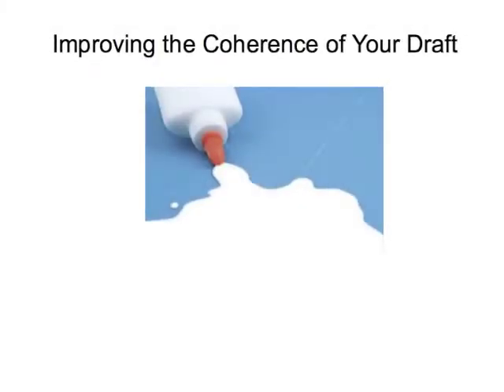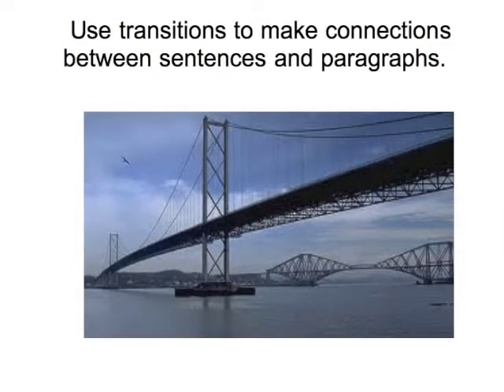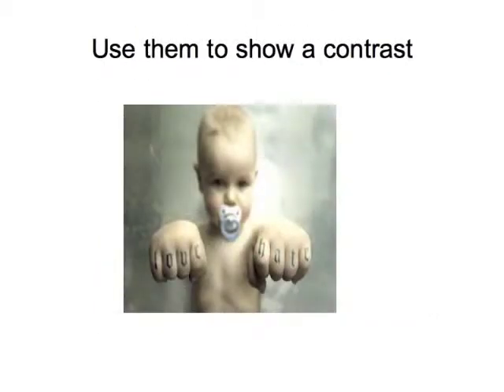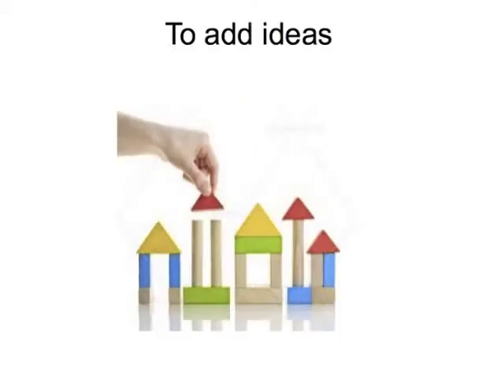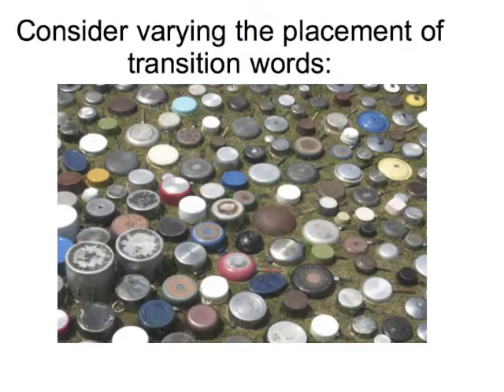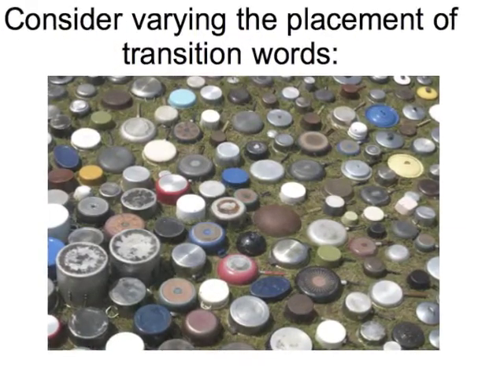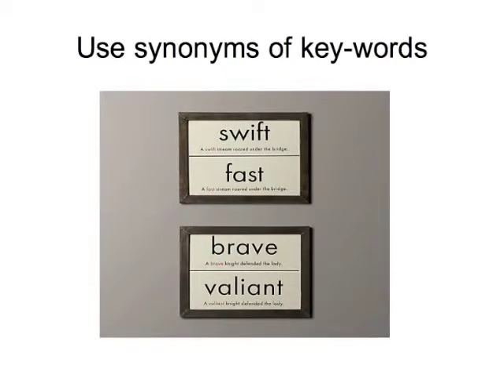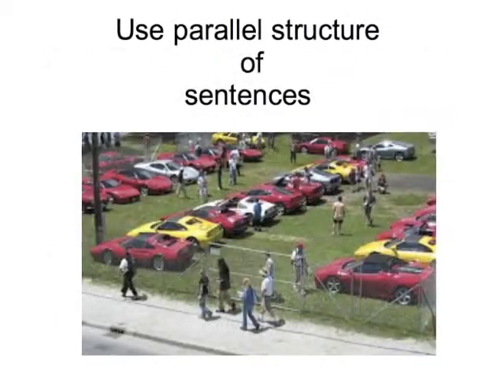Transitions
Transitions:  Improving Coherence